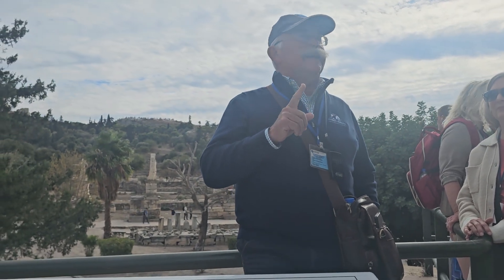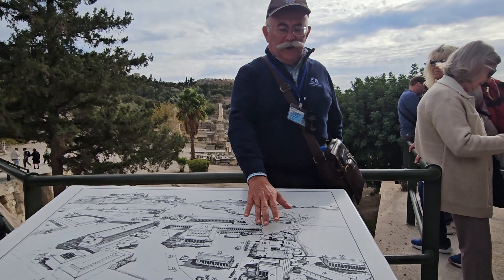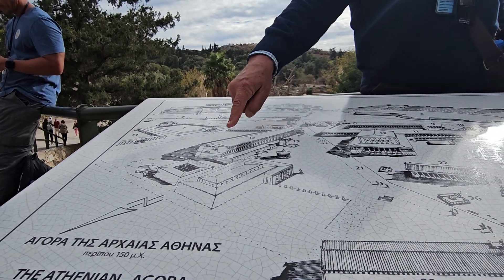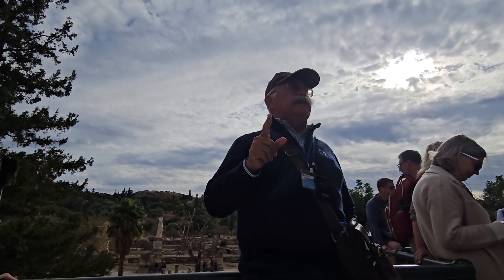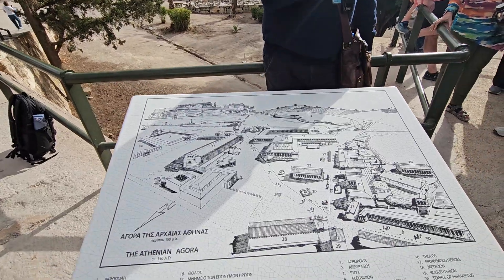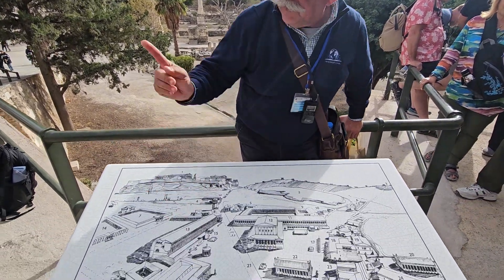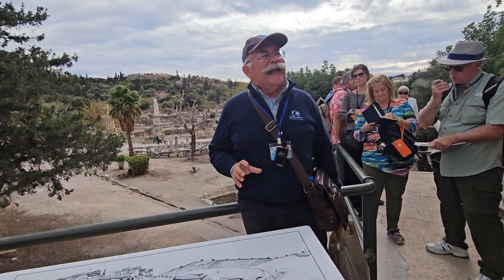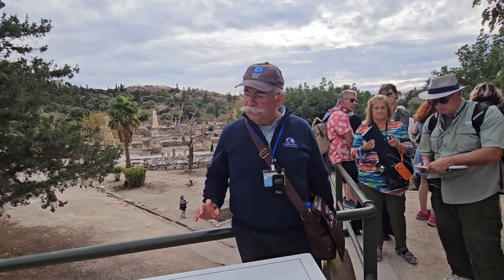The Athenian Agoura explained by our tour guide in Athens Greece